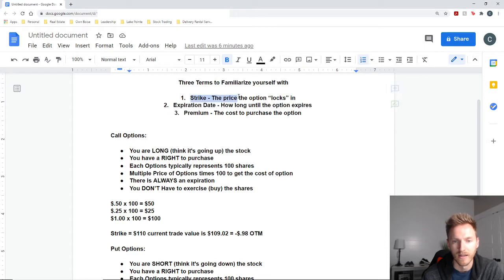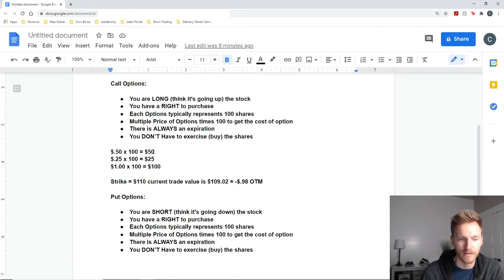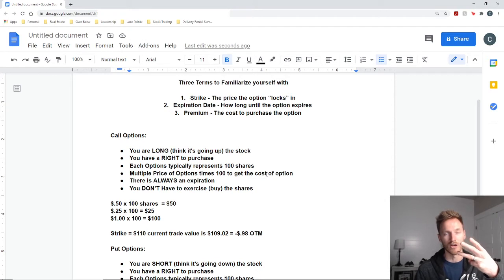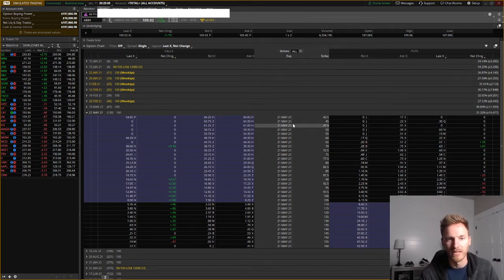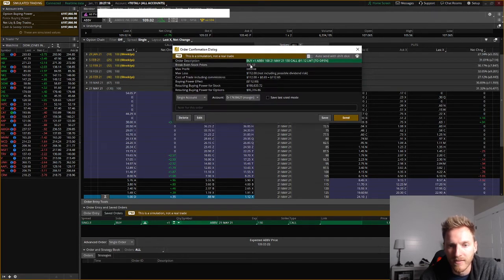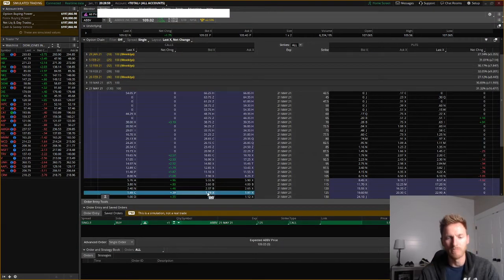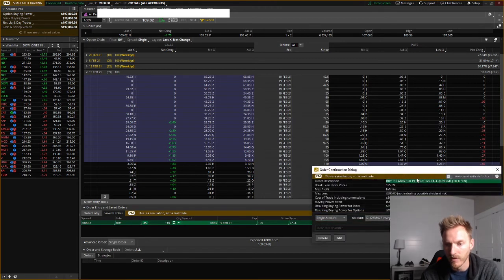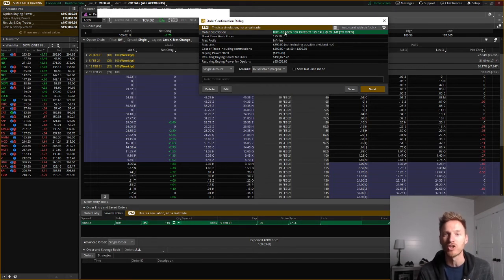Stock Options - BASICS: Buying Call's & Put's on TD Ameritrade's Think or Swim Platform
Hey guys! I get a lot of questions from friends about options. So I put together this basic video covering buying both call and put options.

The majority of options expire out of the money so please be careful and ensure you understand exactly what you are doing. You can only lose the premium if you BUY options so long as you don't exercised them, then of course you would be subject to whatever the shares do after you own them.

This is done on TD Ameritrade's Think or Swim Platform and I highly recommend you use the FREE paper trading option they have. You can use fake money to figure out exactly how your investments and strategies might work.